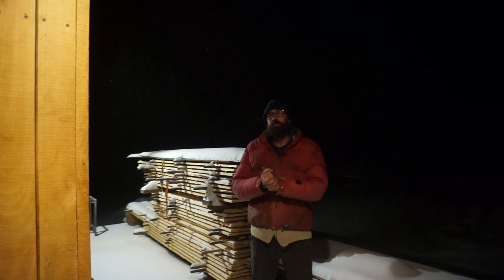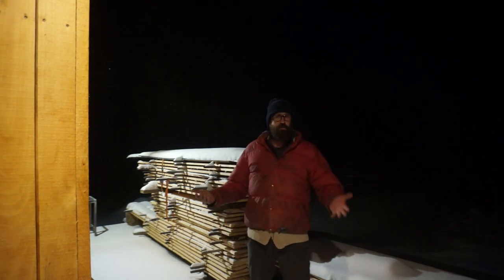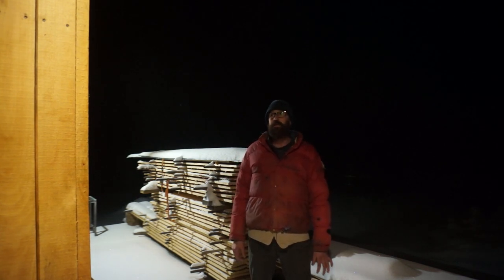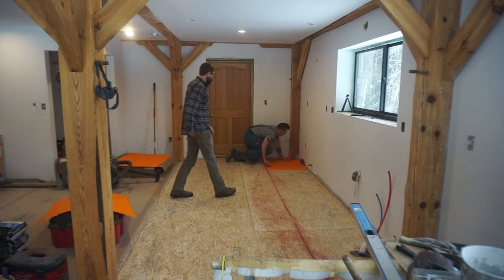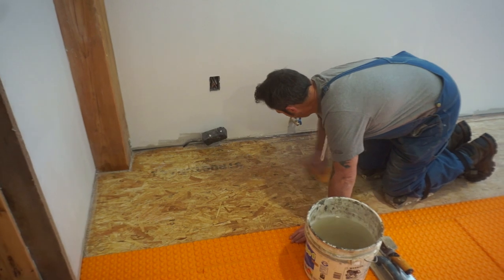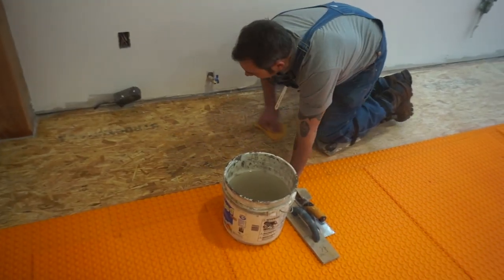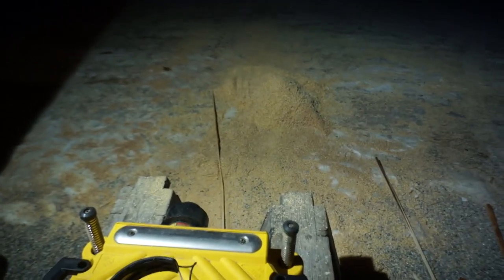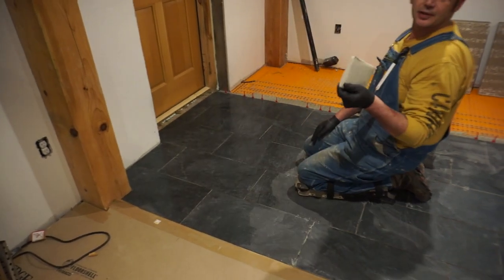Building a House from Trees SE8 EP13 Friends! Tiling and Shingling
I get help from friends on a couple project at HFT and that is lovely. Great tile work Corey